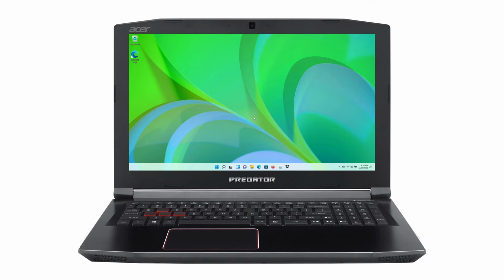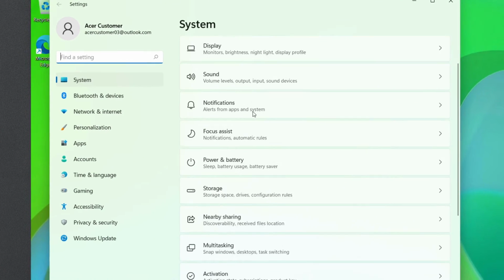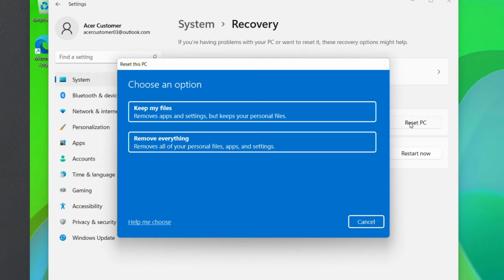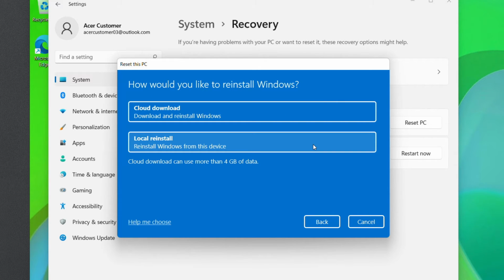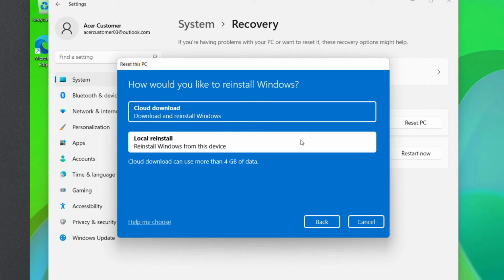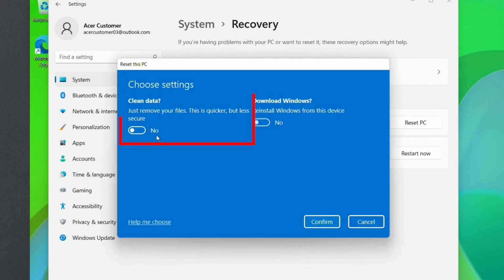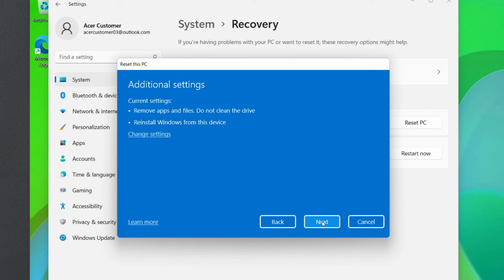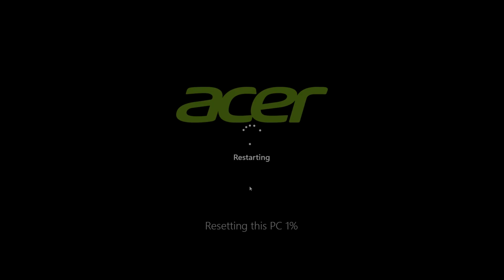Windows 11 - How to Reset to Factory Defaults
This video will show you how to reset your computer to factory defaults in Windows 11.

Chapters:
00:14 click on the start button
00:16 type settings
00:18 click on settings in the search results
00:24 make sure that system is selected
00:30 scroll down to recovery
00:34 recovery options
00:40 click reset PC
00:46 keep my files option
00:54 remove everything option
01:07 two options to reinstall Windows
01:11 cloud download option
01:25 local reinstall
01:46 clean data
02:47 Windows 11 set up process